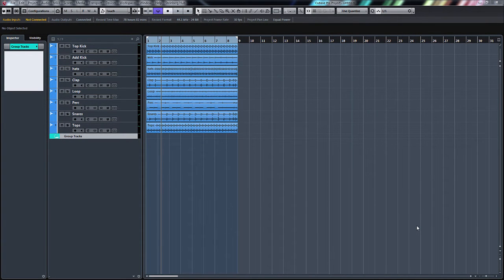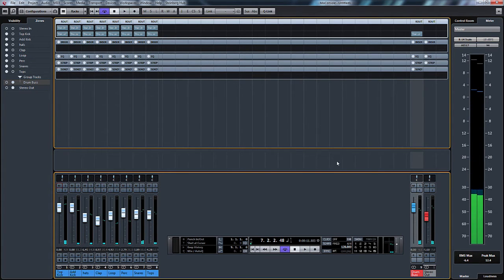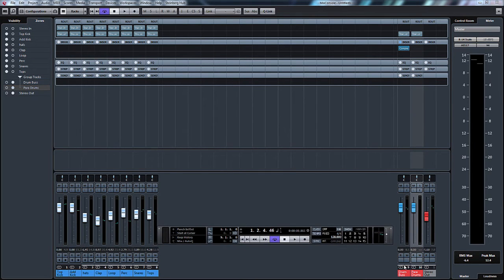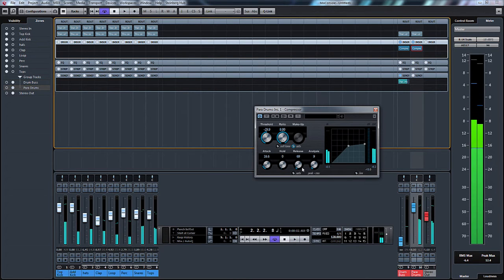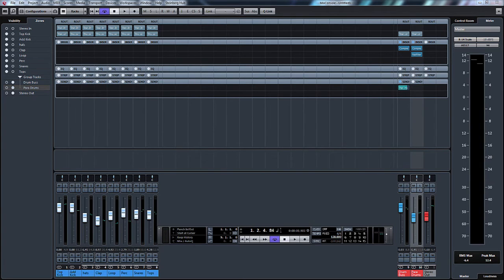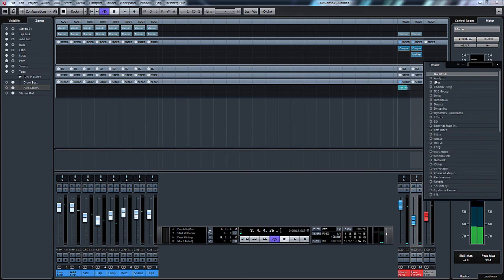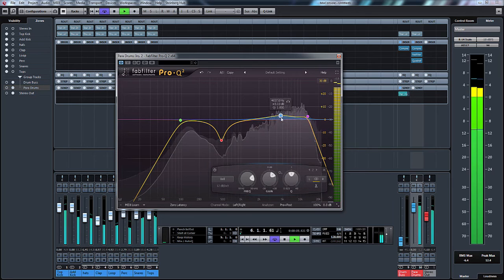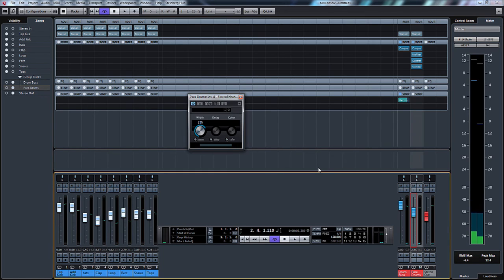Parallel or New York Compression techniques in Cubase Pro 8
Welcome to ADSR Pro, Steinberg Cubase and Music Production Tutorials.

In this lesson I walk you through the technique of Parallel or sometimes known as New York Compression. This is a great tip for making things phatter and have more presence in a mix, This works great on drum groups, Vocals, Synths, but why stop there. This technique can be used on pretty much anything.

Its also worth trying to add different effects to the parallel compressed group, again anything goes like EQ, Distortion & Saturation.

You can also come and interact with my lessons on Curious